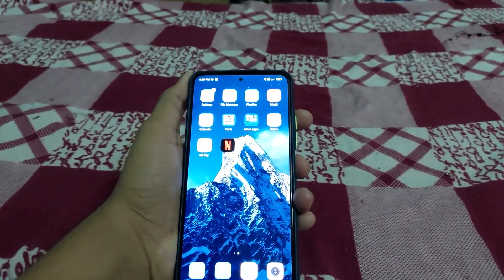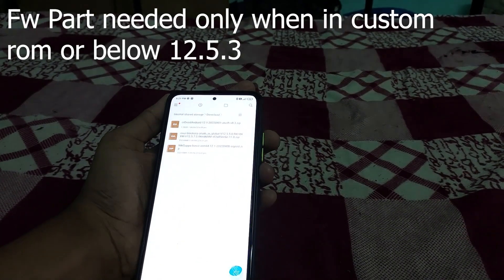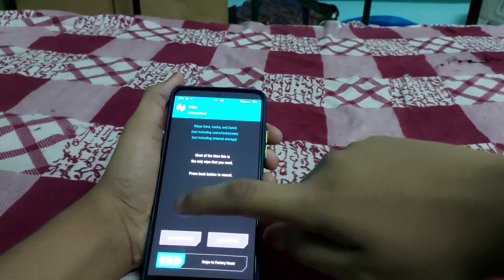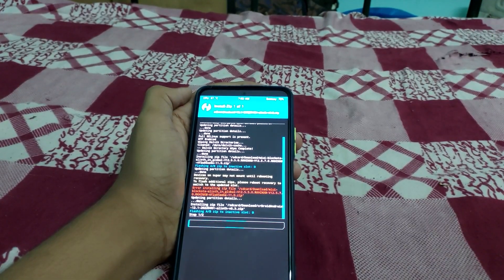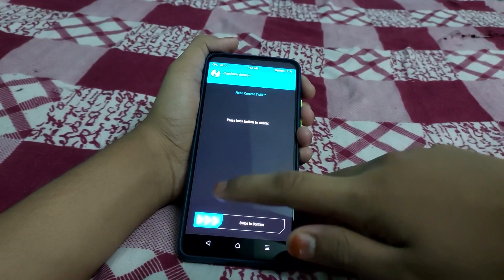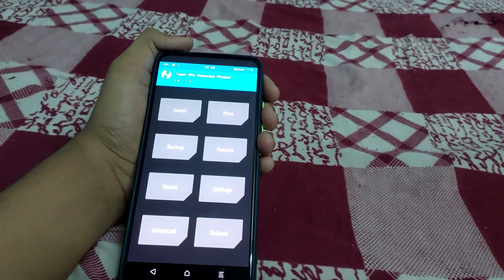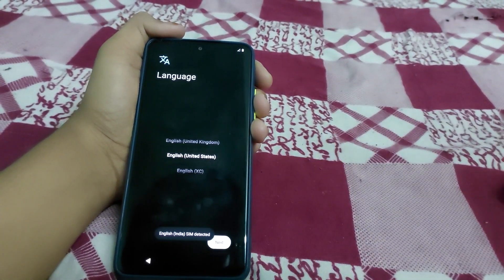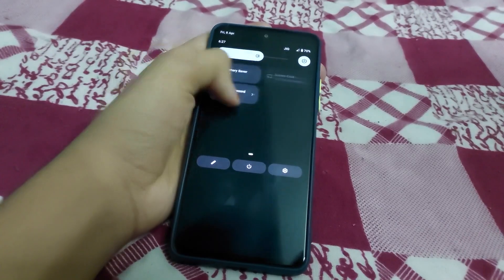How to Install CRDroid 8.4 Latest | Mi 11x Poco F3 Redmi K40 | Easy Method | 2022 latest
Hi guys this video is on how to install CRDROID based on a12.1 aka 12L

Pre Requistics
1. Unlocked bootloader
2. TWRP
3. Brain

Useful Videos -

Tags -
Android 12